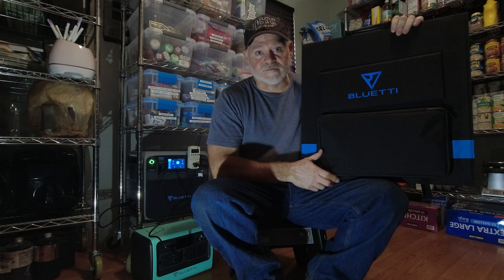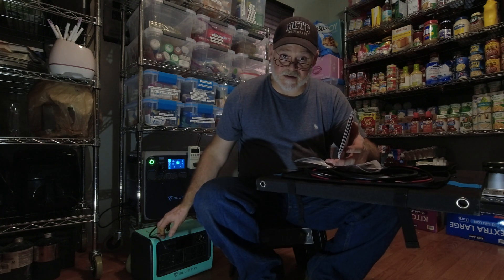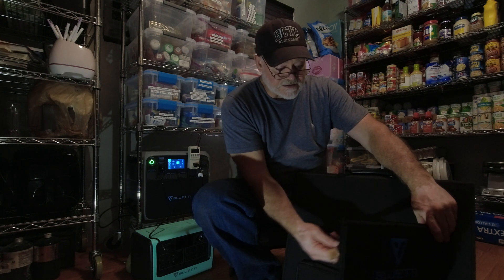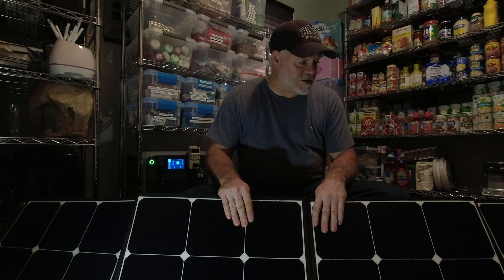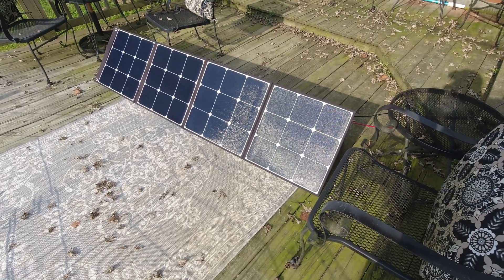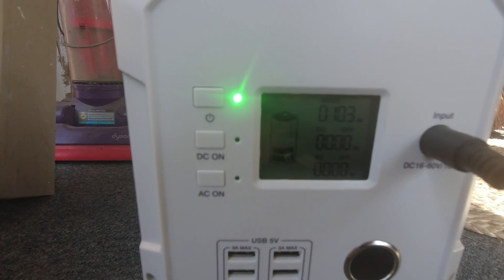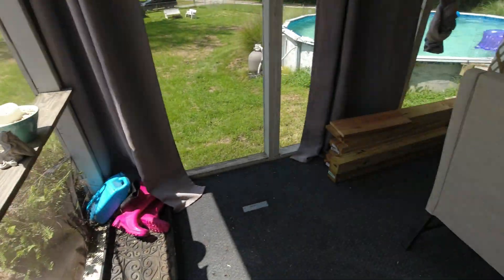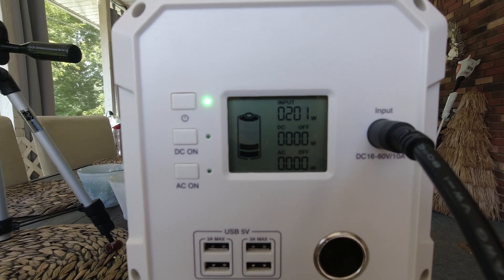Bluetti SP200 Portable Solar Panel Review and SP200 vs Eco-Worthy Rigid Panels.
Testing the SP200 with the Bluetti EB150 and comparing it to two 100 watt eco-worthy solar panels.